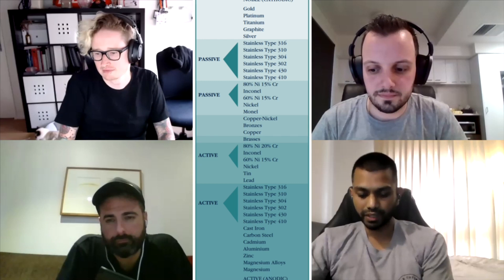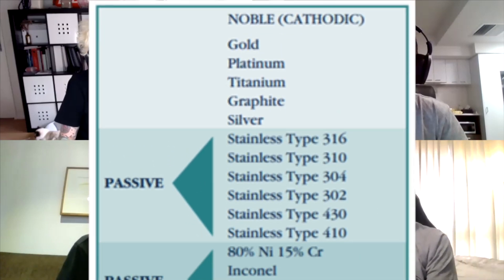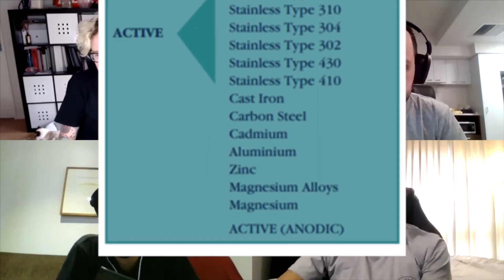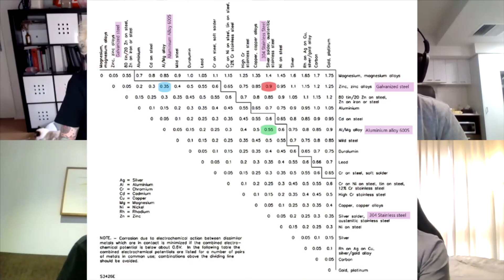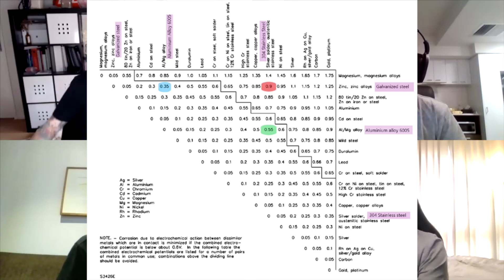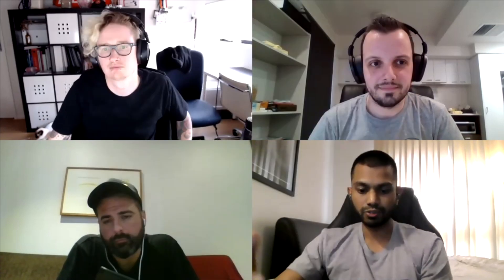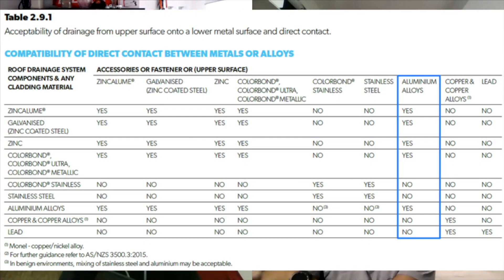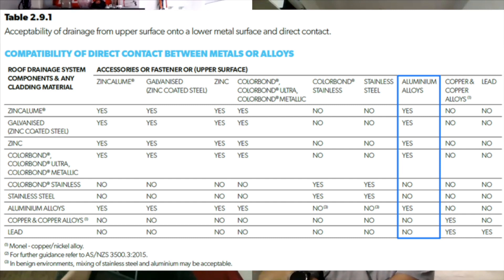Cutter Files Episode 4 (Dissimilar Metals Summary)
Summary on Dissimilar Metals